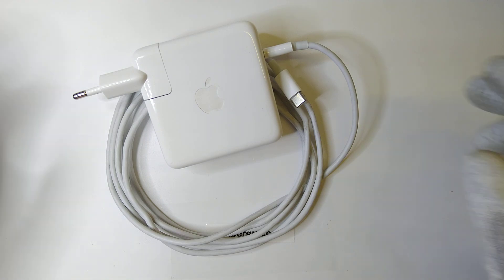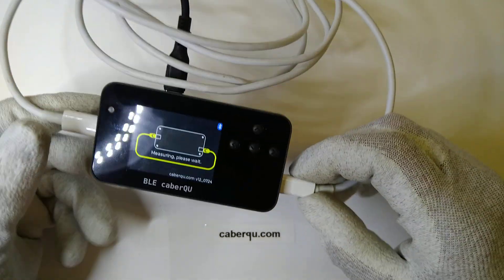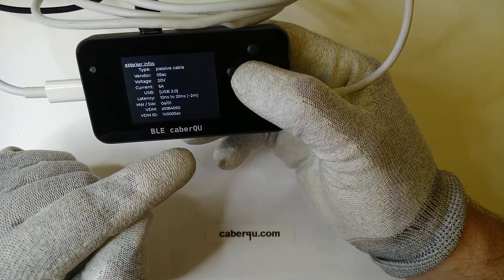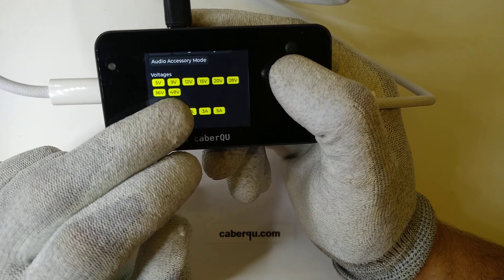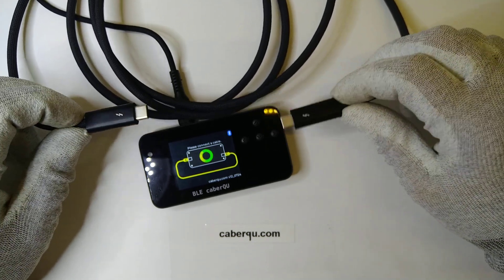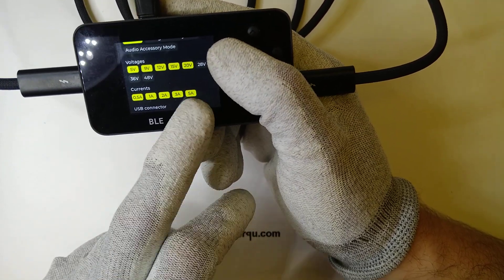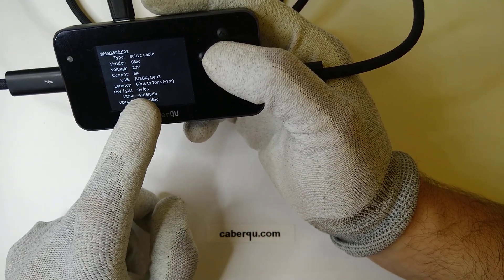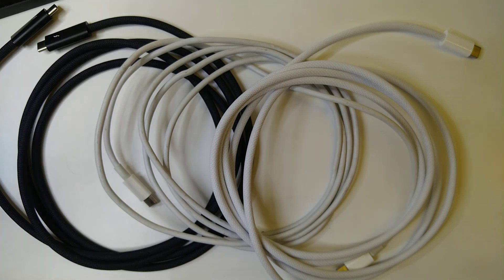Apple USB-C cables tested USB-eMarker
Three different apple cables tested. USB-C cables are generally not marked, but play a crucial role in the transmission of power or data from and to your device. Without knowing, your phone could take ages to transmit data, your laptop can not charge or something else.

There is a reason why your cable has some active electronics inside that use an IC to talk to your phone, laptop or other device that needs more power or data speed that USB2.0/15W. Watch the other video to learn more